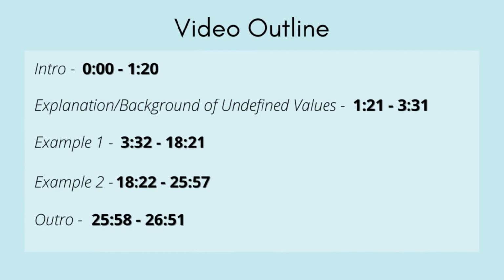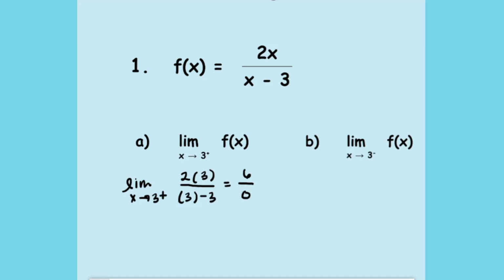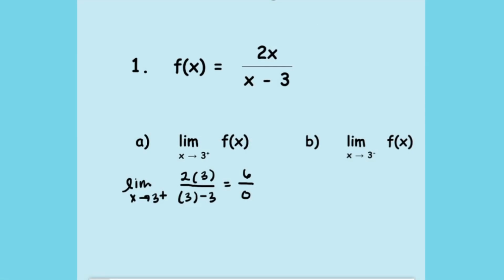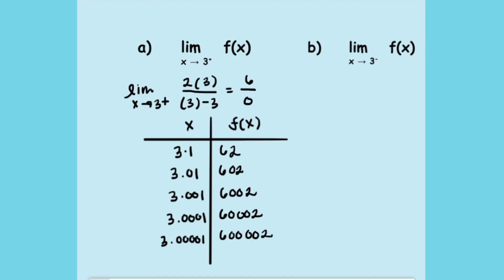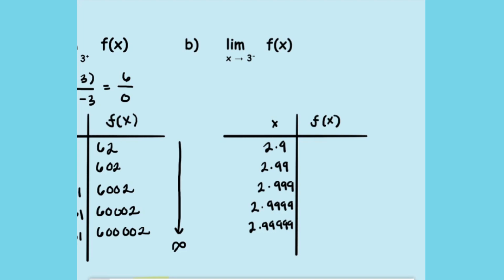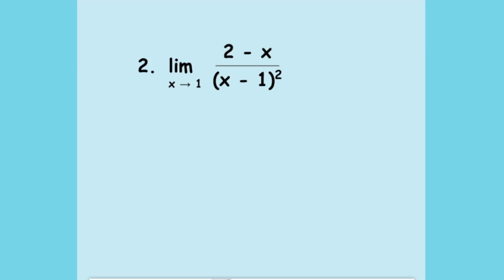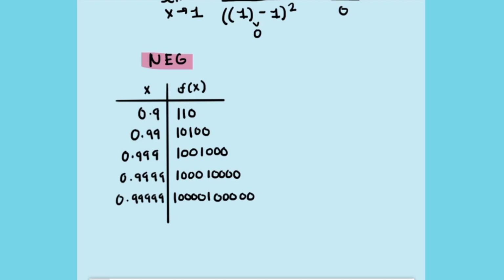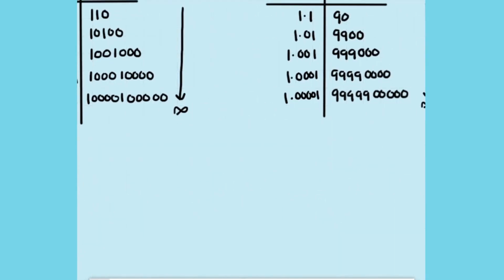Limits: What to do when a Limit is Undefined?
Hey everyone I'm back! It has been a minute since I have uploaded but honestly I am so ready to get back to consistently uploading. But in this video we continue where we left off in our limits series and go over what to do when a limit that we evaluate is initially undefined. Enjoy!